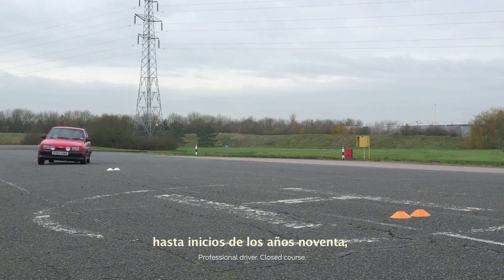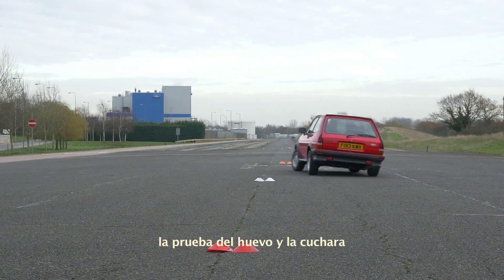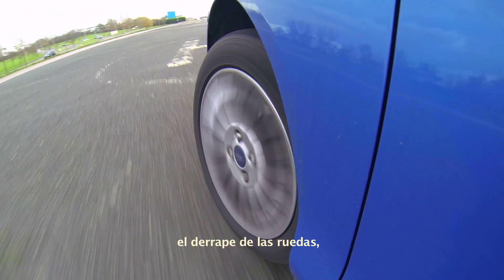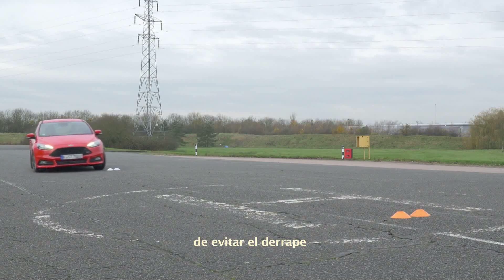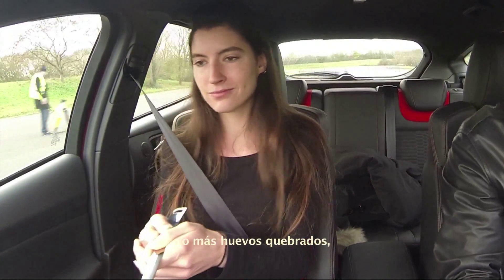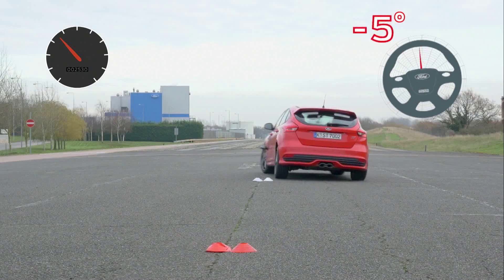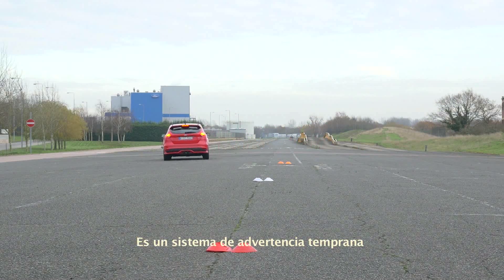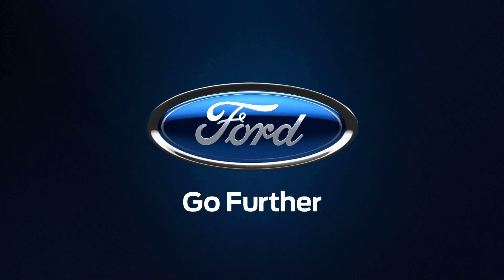Ford Focus - Control de Estabilidad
Te presentamos el Control Electrónico de Estabilidad AdvanceTrac® mejorado, presente en Ford Focus, que se anticipa al derrape.